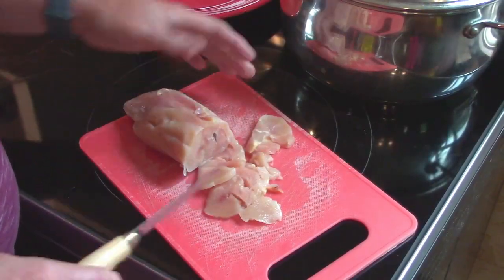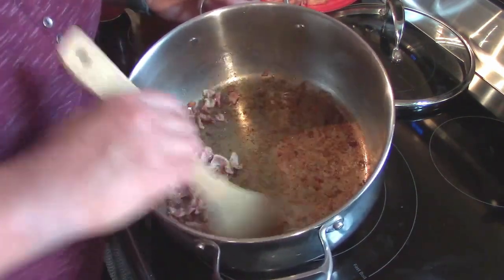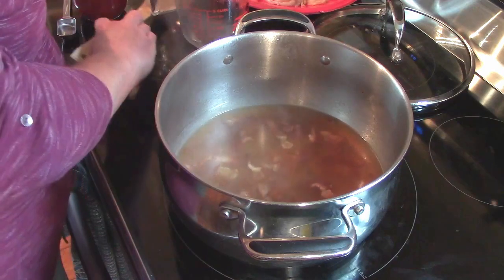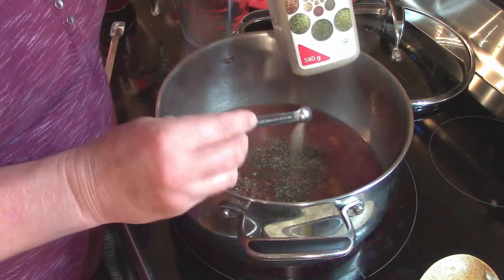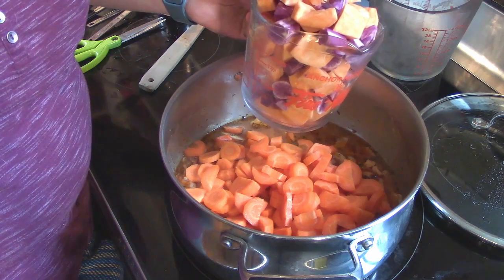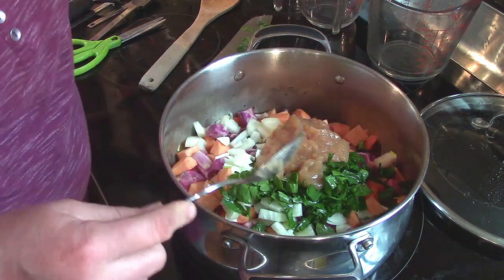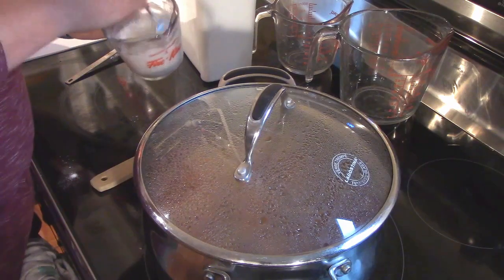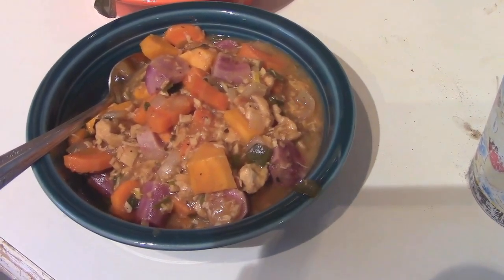CIDER STEW RECIPE: Homestead Cooking With Chicken or Rabbit (Dinner Recipes) Cooking From Scratch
Today in the kitchen, we are making Cider Stew. The recipe is simple and full of indregients that are probably in your pantry. The one thing that I really love about this cider stew recipe is that other then the salt and pepper, we can grow all the ingredients right here on our Canadian Homestead. Whether you have fresh apple cider, or apple juice. You will be surprised at the amazing flavour of this stew.

Cider Stew Recipe:
2 cups apple cider or juice
3 tablespoons ketchup
1 1/2 teaspoons salt
1/4 teaspoon basil
1/4 teaspoon savory
1/8 teaspoon pepper
3 rashers bacon chopped
2 - 2 1/2 lbs chicken diced

4 medium carrots (3 cups)
2 medium sweet potatoes (2 1'2 - 3 cups)
2 medium onions (1 cup)
2 sticks of celery

1/4 cup cold water
3 tablespoons flour